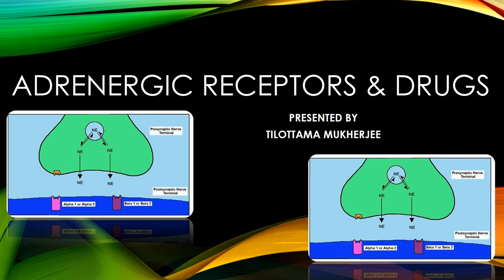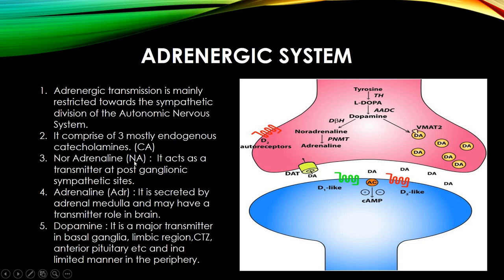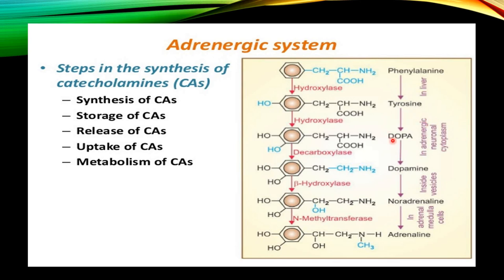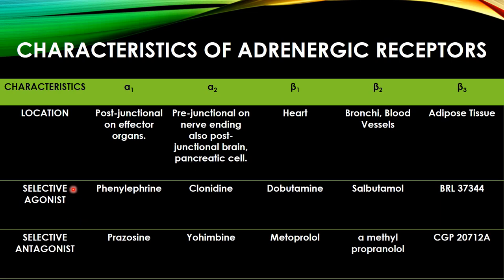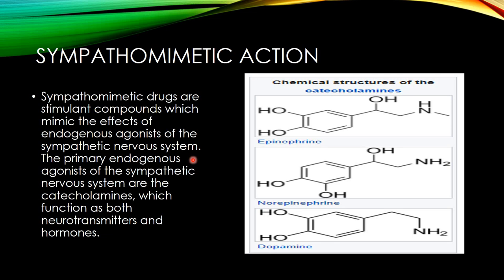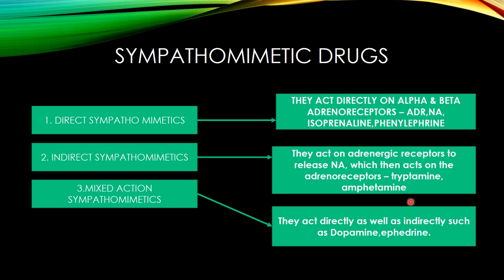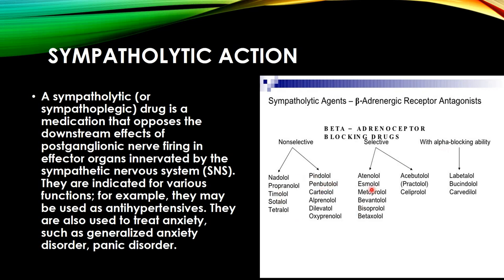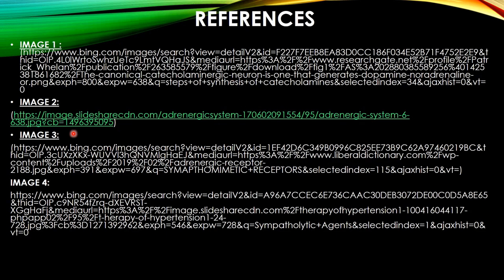ADRENERGIC RECEPTOR & ADRENERGIC DRUGS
ADRENERGIC RECEPTORS
ADRENERGIC DRUGS
SYMPATHOMIMETIC
SYMPATHOLYTIC